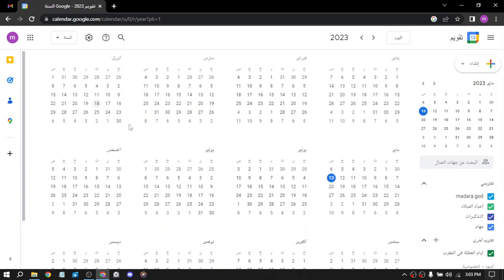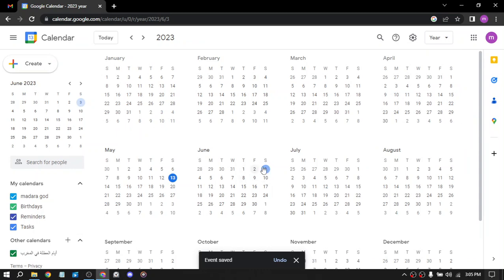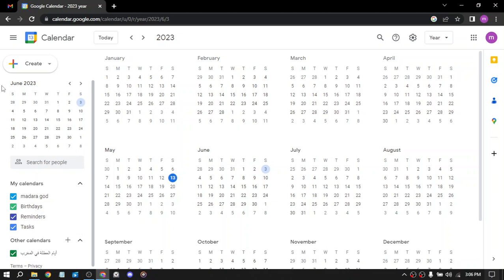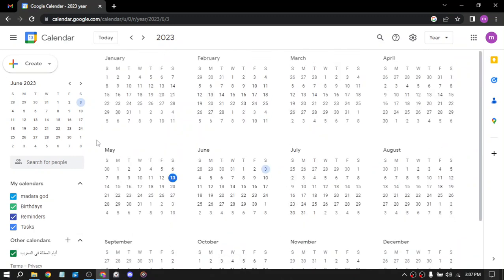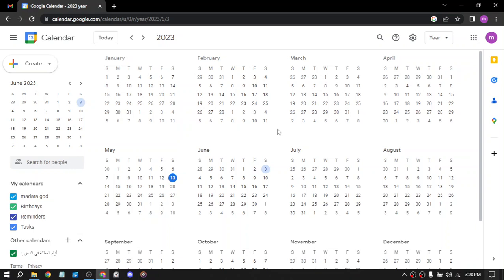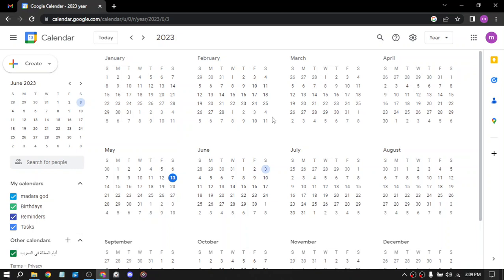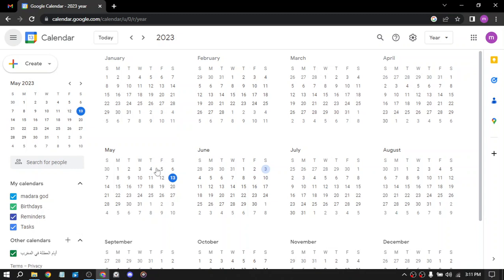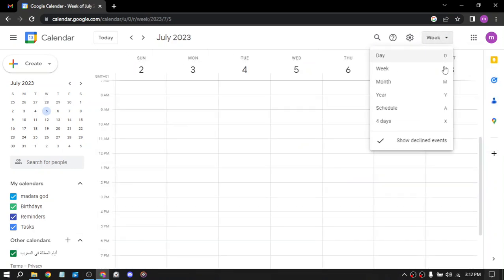How to Make Money with Google Calendar: Unlocking Profitable Opportunities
in this video we discuss :

Discover the lucrative possibilities of leveraging Google Calendar to generate income and make money. Learn how to monetize your time management skills, offer scheduling services, and optimize event organization for clients or businesses. From appointment-based businesses to time management consulting, explore various ways to turn Google Calendar into a profitable asset. Start capitalizing on the power of Google Calendar to create income streams and unlock financial success in 2023."